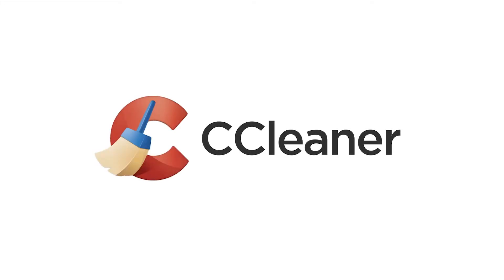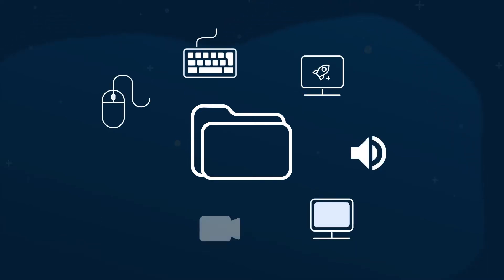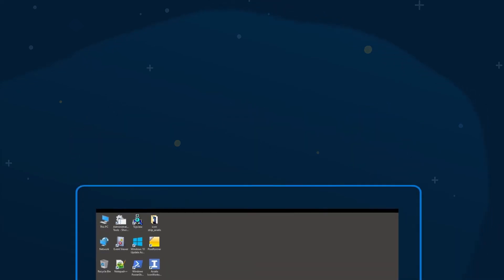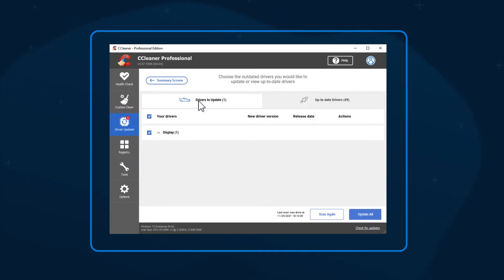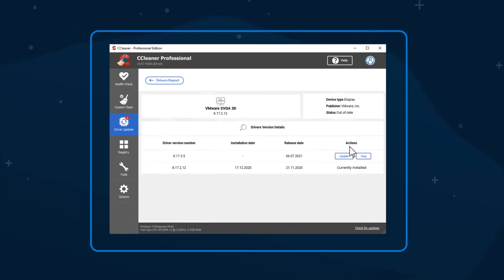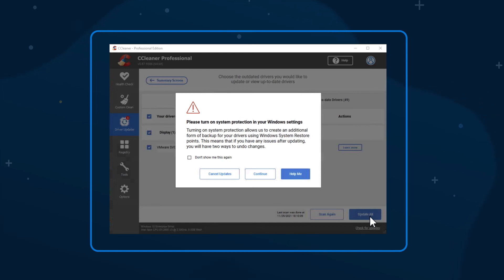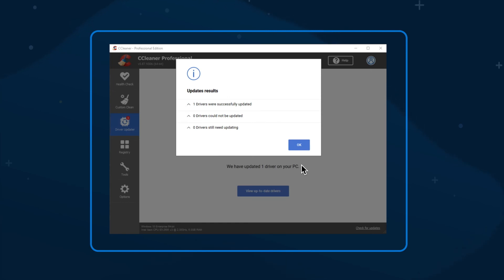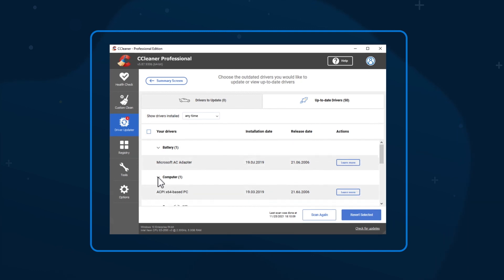How to update your drivers with CCleaner Driver Updater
In this video, we'll explain what drivers do, and how to use Driver Updater to ensure you always have the latest drivers in order to keep your PC running smoothly.